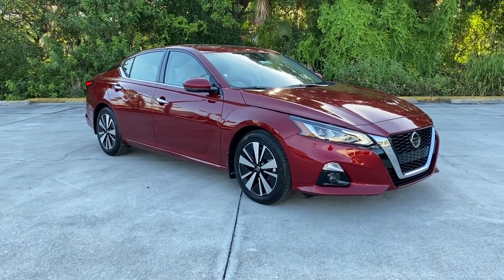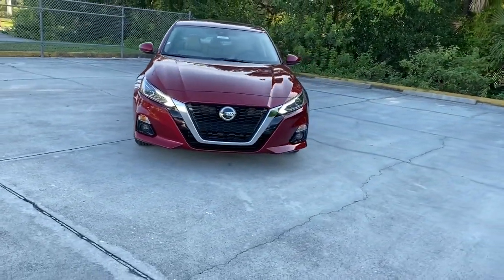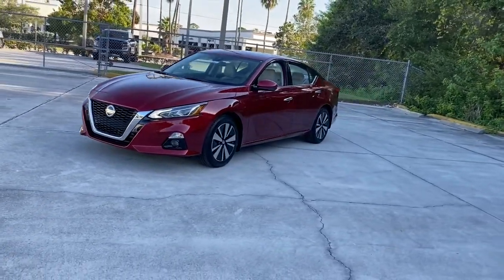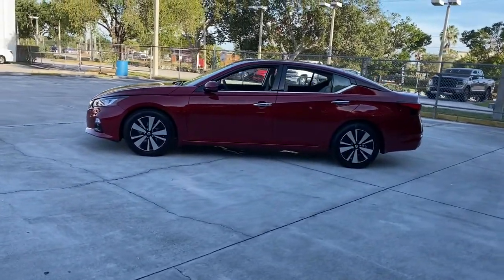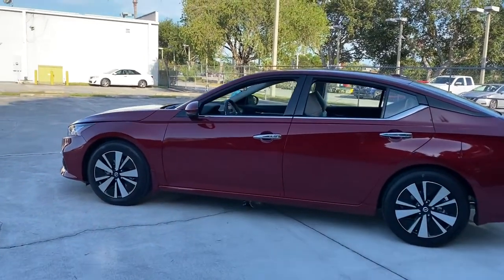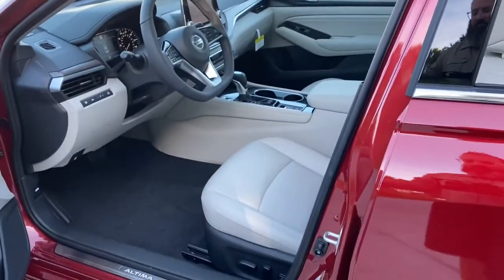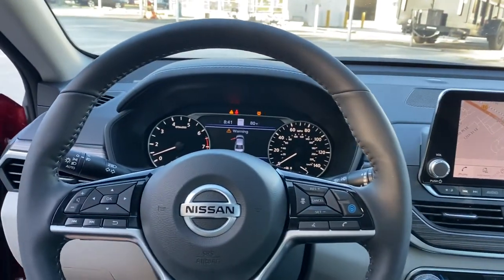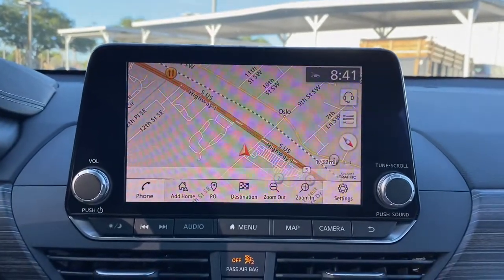2022 Nissan Altima Vero Beach, Fort Pierce, Sebastian, St. Lucie Melbourne, FL 22507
Scarlet Ember Tintcoat New 2022 Nissan Altima available at Sutherlin Nissan Vero Beach. Servicing the Fort Pierce, Sebastian, St. Lucie, and Melbourne Florida area.

#{MAKE}
#{MODEL}
2022 Nissan Altima 2.5 SL - Stock#: 22507 - VIN#: 1N4BL4EV4NN411204

[B10] BODY-COLORED SPLASH GUARDS LIGHT GRAY LEATHER-APPOINTED SEAT TRIM [N93] ILLUMINATED KICK PLATES [M92] TRUNK ORGANIZER TRAY -inc: first aid kit and emergency road kit SCARLET EMBER TINTCOAT [B92] CHROME BUMPER PROTECTOR [L94] FLOOR MATS/TRUNK MAT/HIDEAWAY NET -inc: dual trunk hooks Front Wheel Drive Power Steering ABS 4-Wheel Disc Brakes Brake Assist Brake Actuated Limited Slip Differential Aluminum Wheels Tires - Front Performance Tires - Rear Performance Temporary Spare Tire Sun/Moonroof Generic Sun/Moonroof Heated Mirrors Power Mirror(s) Integrated Turn Signal Mirrors Rear Defrost Intermittent Wipers Variable Speed Intermittent Wipers Automatic Highbeams Daytime Running Lights Automatic Headlights LED Headlights Fog Lamps AM/FM Stereo Navigation System Premium Sound System Satellite Radio MP3 Player Bluetooth Connection Auxiliary Audio Input HD Radio Smart Device Integration Driver Restriction Features Requires Subscription Steering Wheel Audio Controls Power Driver Seat Bucket Seats Heated Front Seat(s) Driver Adjustable Lumbar Pass-Through Rear Seat Rear Bench Seat Adjustable Steering Wheel Trip Computer Power Windows Leather Steering Wheel Heated Steering Wheel Keyless Entry Power Door Locks Keyless Start Keyless Entry Power Door Locks Remote Trunk Release Cruise Control Adaptive Cruise Control Climate Control Multi-Zone A/C A/C Woodgrain Interior Trim Leather Seats Driver Vanity Mirror Passenger Vanity Mirror Driver Illuminated Vanity Mirror Passenger Illuminated Visor Mirror Remote Engine Start Keyless Start Remote Engine Start Power Door Locks Power Windows Trip Computer Security System Immobilizer Cruise Control Steering Assist Traction Control Stability Control Traction Control Front Side Air Bag Front Collision Mitigation Driver Monitoring Rear Parking Aid Blind Spot Monitor Rear Collision Mitigation Telematics Requires Subscription Lane Departure Warning Lane Keeping Assist Lane Departure Warning Tire Pressure Monitor Driver Air Bag Passenger Air Bag Front Head Air Bag Rear Head Air Bag Passenger Air Bag Sensor Front Side Air Bag Rear Side Air Bag Knee Air Bag Child Safety Locks Back-Up Camera